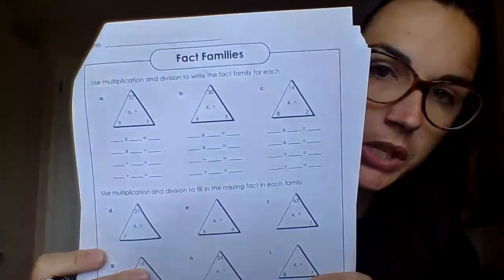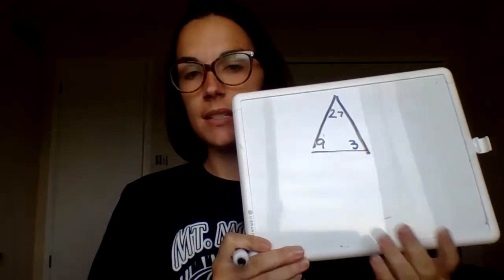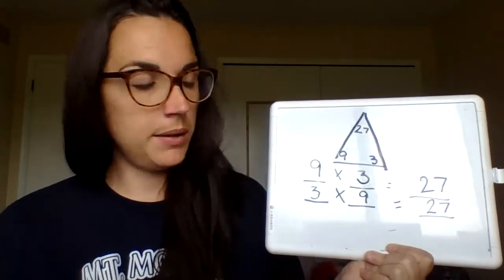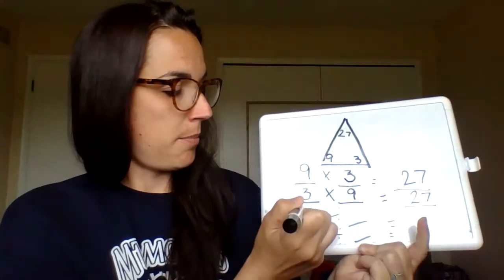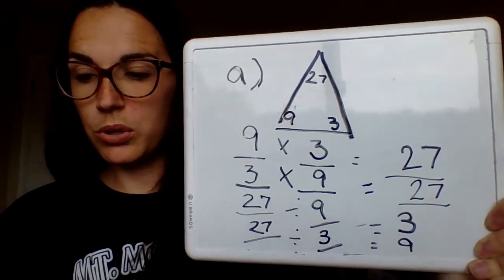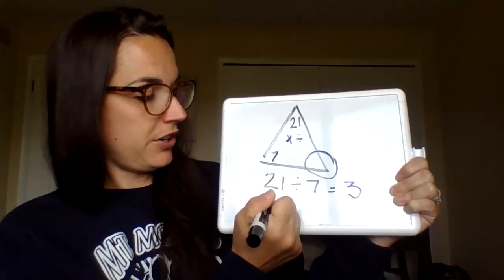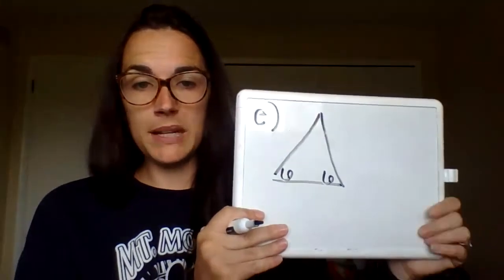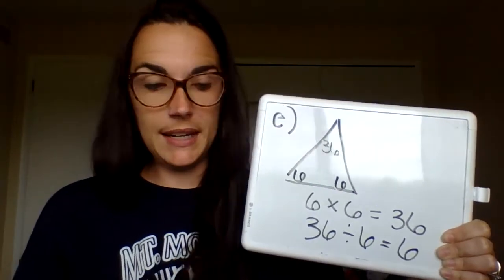June 25th Math Lesson